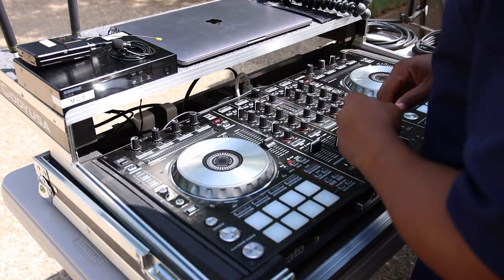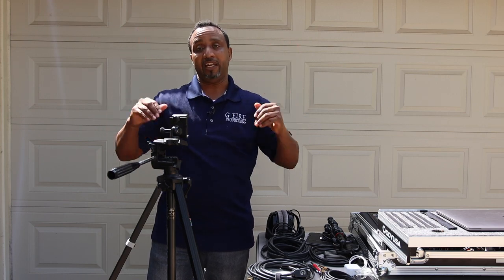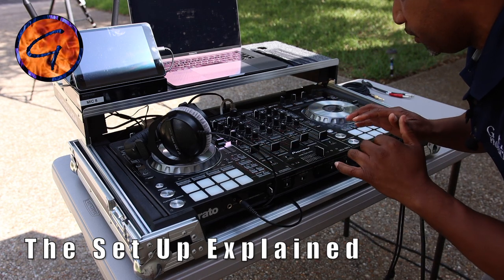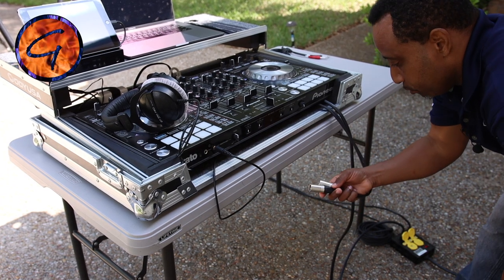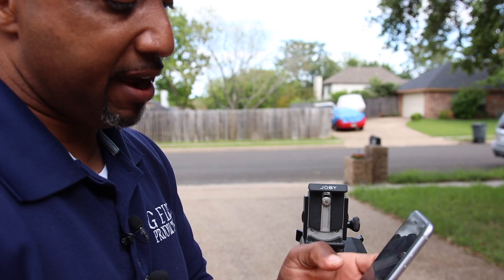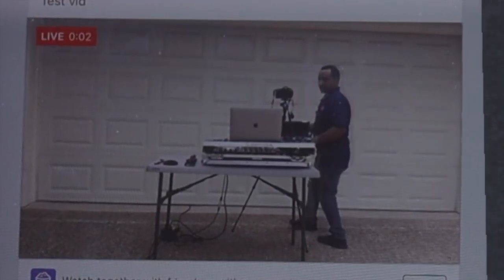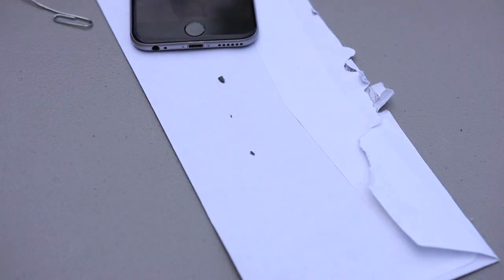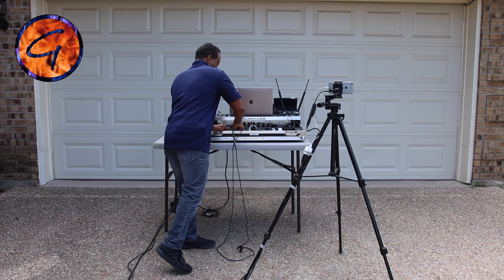Live Stream DJ Sets To Facebook with an iRig & iPhone | DDJ, MacBookPro, iPad mini, Shure QLXD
This video is about how to set up and stream your DJ sets to Facebook Live with your cell phone and the iRig 2. Most DJs out there seem to use only the cell phone's mic for capturing audio which is not that great. I'm giving you my version to help with sound quality.